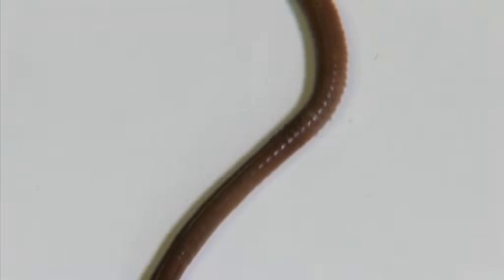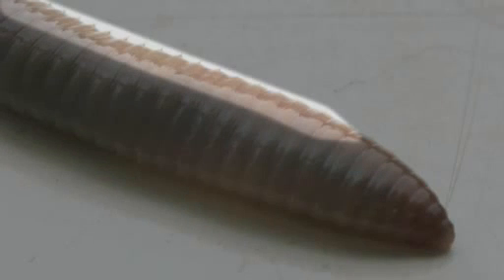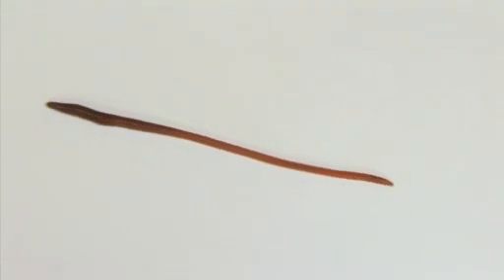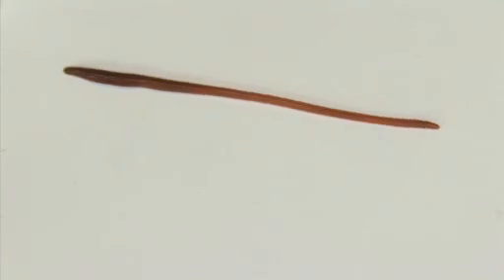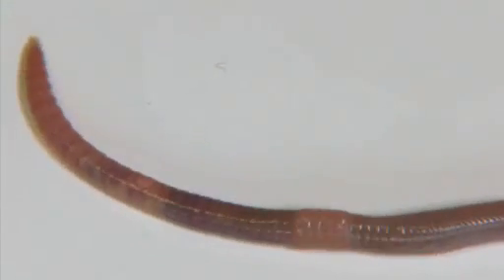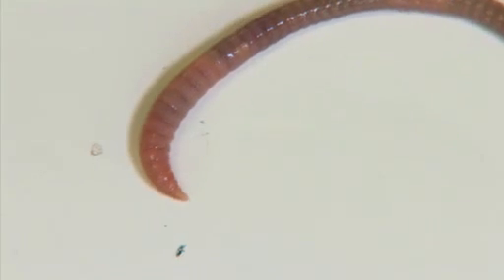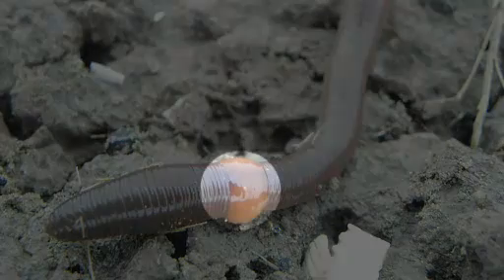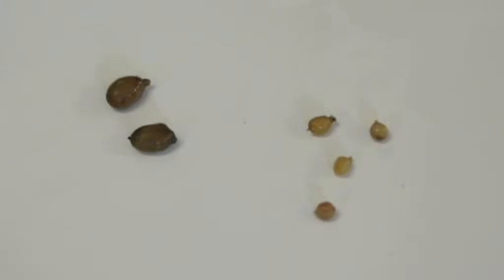"Earthworms" Physical adaptations for life underground «University of Waikato»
Although earthworms are classified as animals, their bodies are quite different to animals that live above the ground. This video highlights some of the interesting physical characteristics common to earthworms.     «University of Waikato» ©

‘Angels of the earth’

 Antonio de Castro, a self-trained vermiculturist, said that the Chinese character for earthworms, when translated into English, means “angels of the earth.”